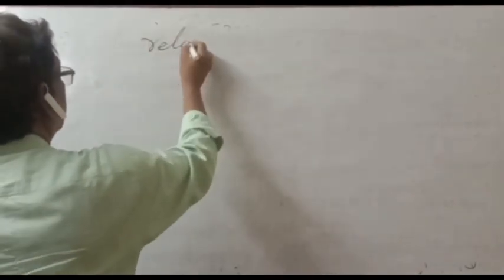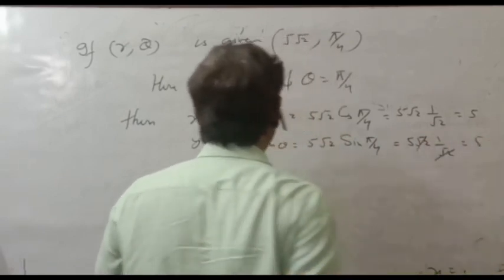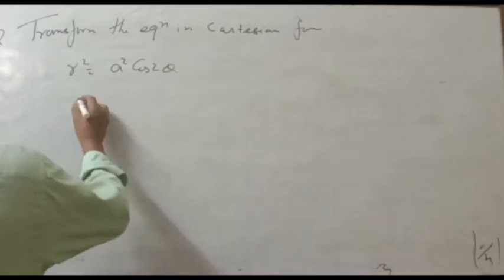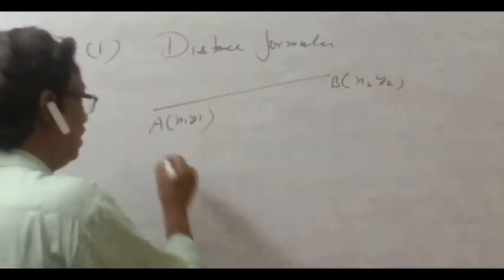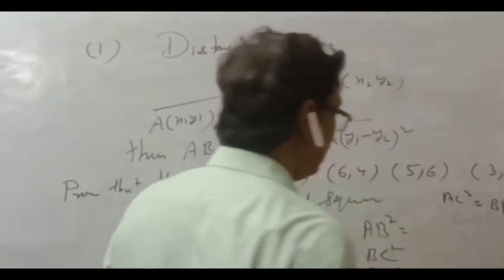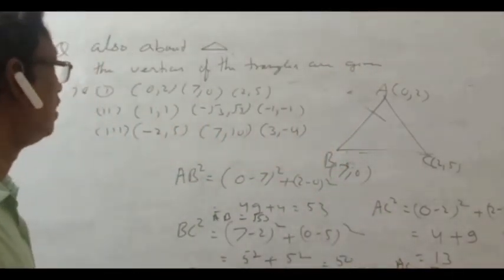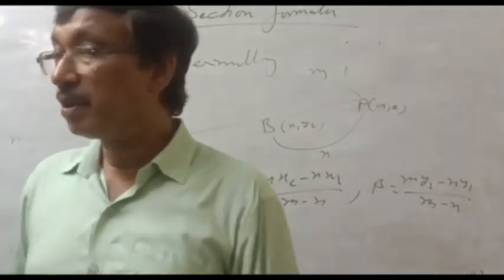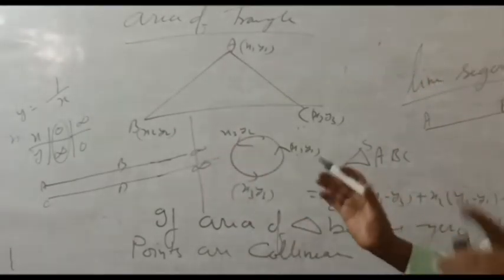---/// BASIC CONCEPT OF COORDINATE GEOMETRY FOR CLASS 11TH (PART -2ND)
--///BASIC CONCEPT OF COORDINATE GEOMETRY FOR CLASS 11TH.

PART - 2ND

--//AFTERWARDS YOU WILL GET HIGHER SECTIONS CLASSES WHICH HELP STUDENTS IN IIT-JEE ,NDA ,MCA ENTRANCE EXAMS.

---/// IF YOU HAVE ANY PROBLEM DIRECTLY ASK ME IN COMMENT SECTION.